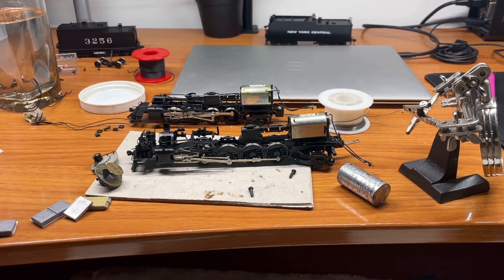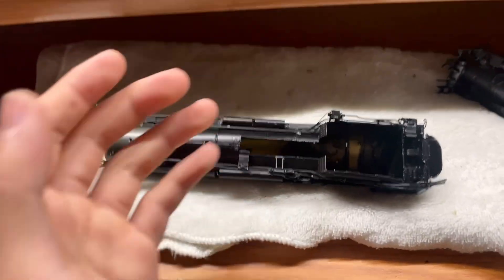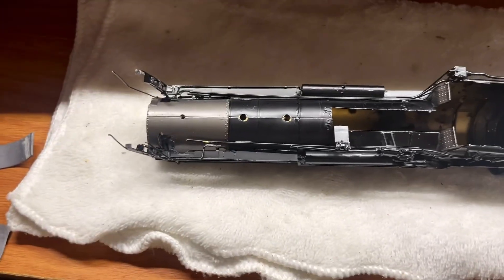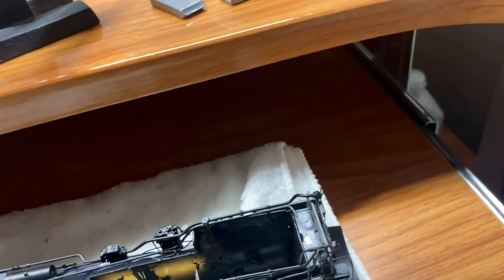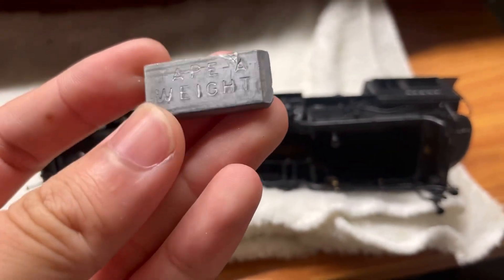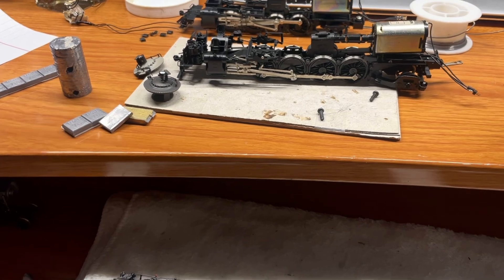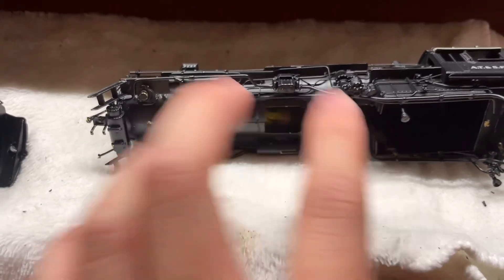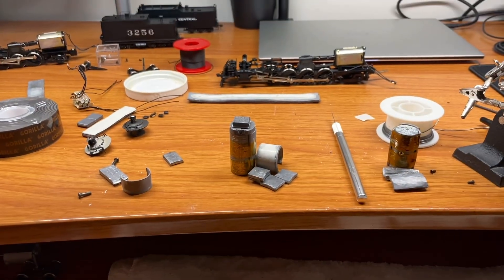Why your Brass Model is WEAK from LAZY Engineering (and how to fix it)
A video ramble about the low effort brass manufacturers put into adding an appropriate amount of weight to their brass steam locomotive models, leading to poor performance and lack of pulling power.
I also show how to guide for adding weight to your brass steam engines. Enjoy!